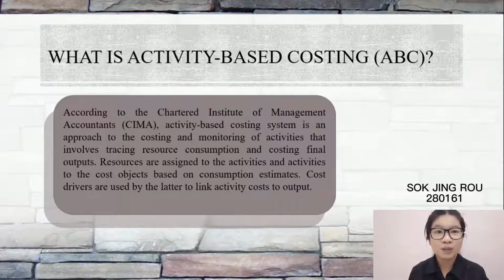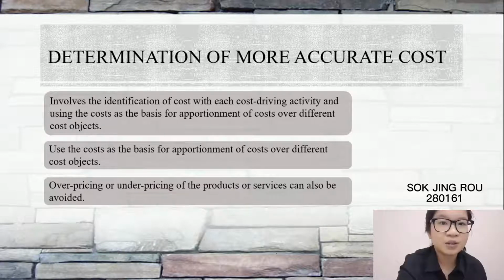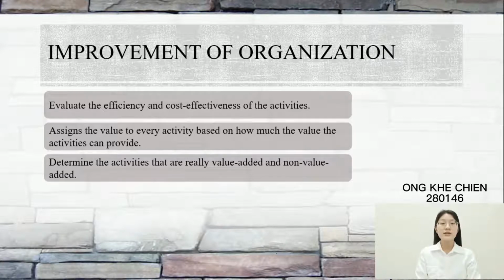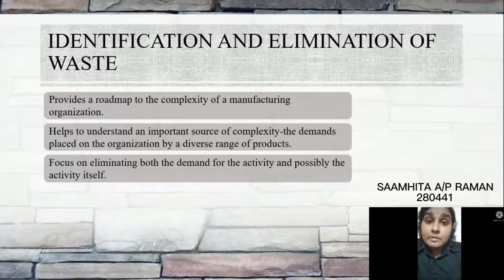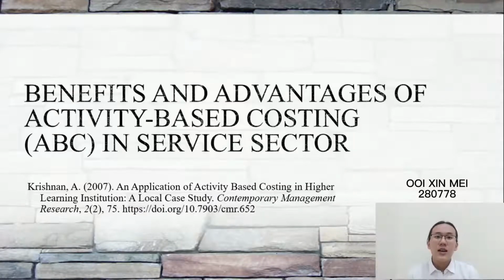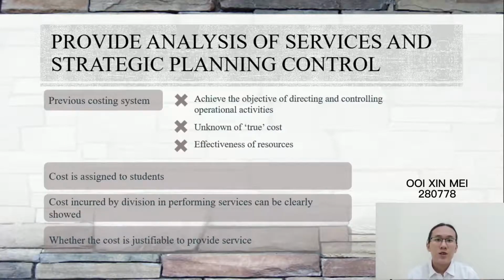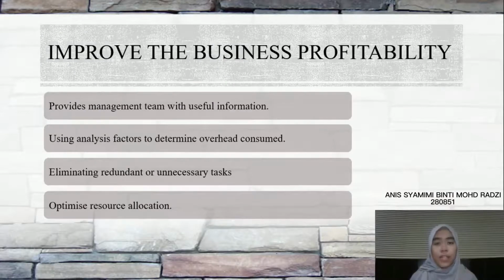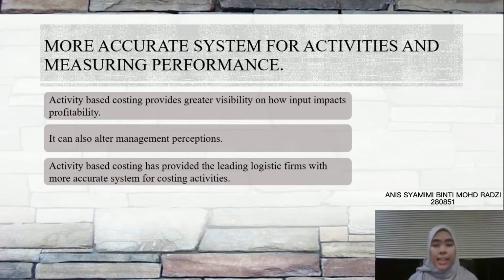BKAM2013 Assignment 3 Group B (1)